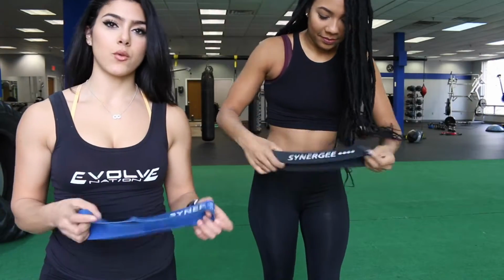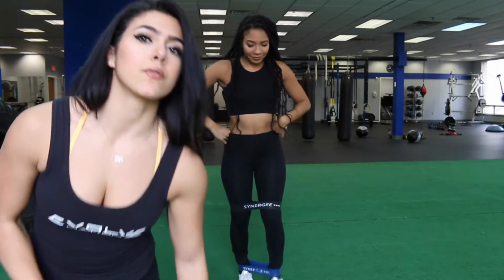Resistance Band Workout - Lower Body Exercises You Can Do At Home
In this video my trainer Heba from @Evolve.Nation and myself show you a workout using resistance bands! This is something you could do either at home or at the gym with little to no equipment. These exercises target your legs, glutes, and abs.

I usually use these exercises as a warm up, but they could also be used as a complete workout. You will definitely full the burn!

If you want a full workout, complete 3 sets of each exercise for 10-15 reps.

Some good resistance band brands are 'Synergee' and 'Perform Better.'

You can find and contact Heba on Instagram at @Evolve.Nation.